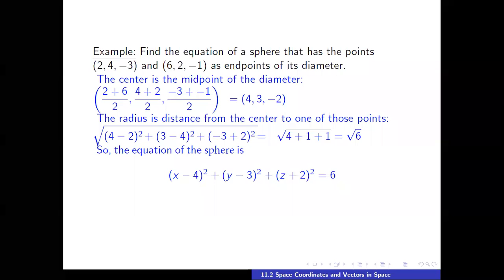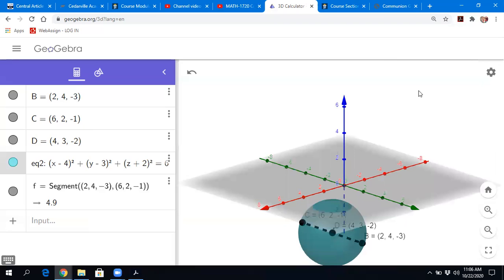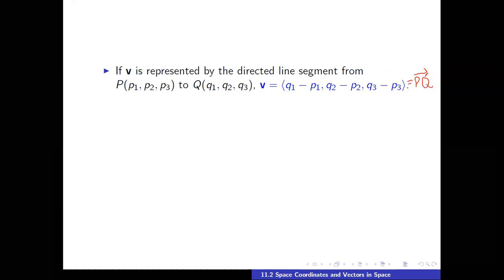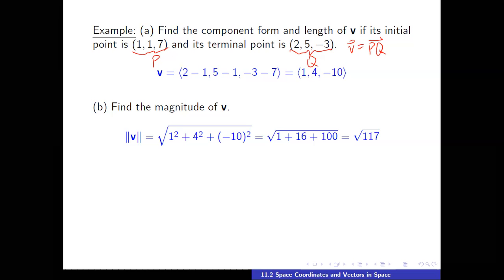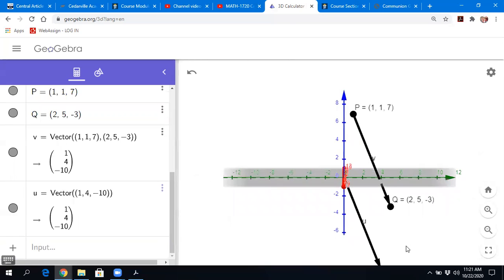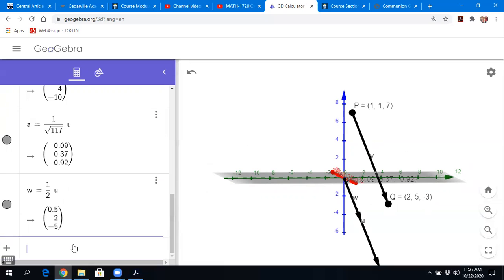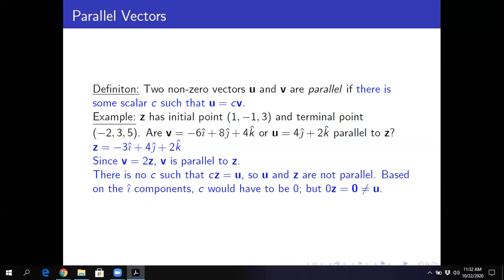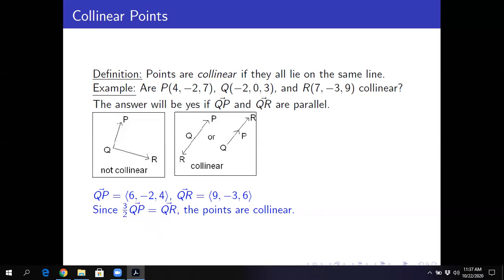10 22 20 Lecture